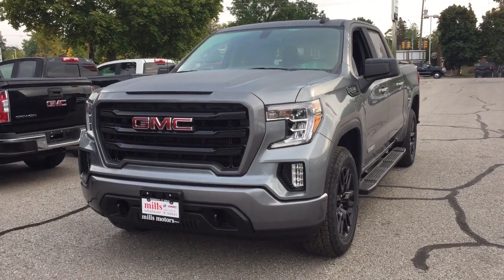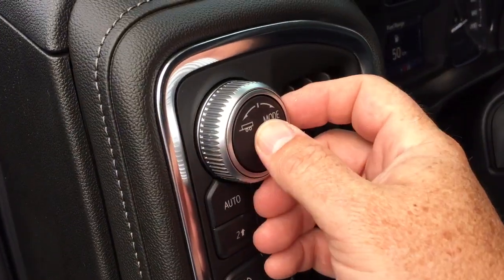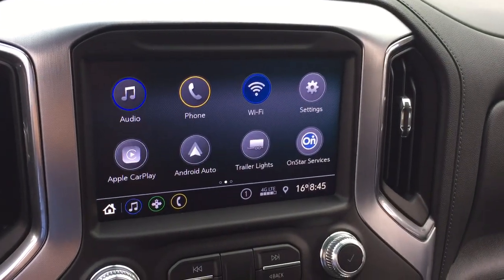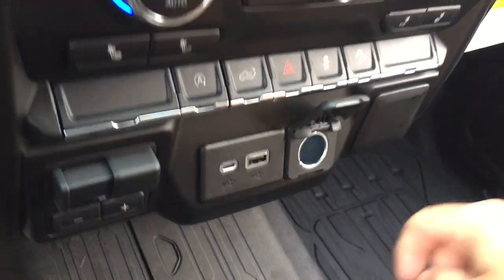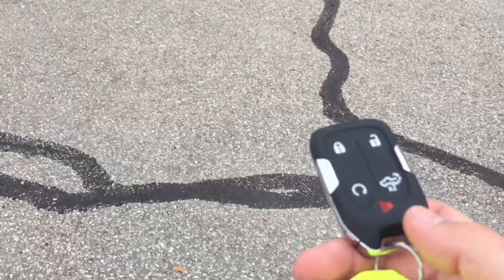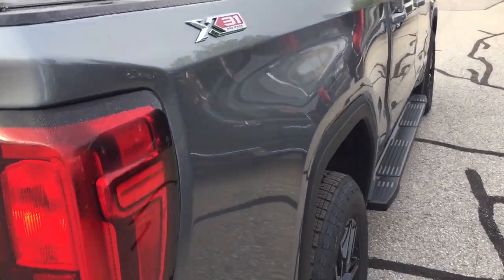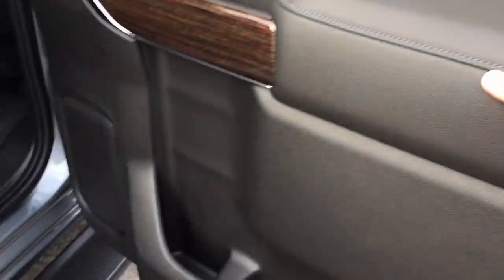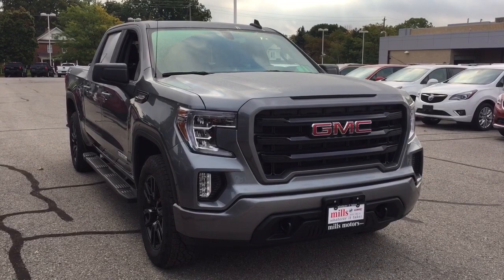2020 GMC Sierra 1500 Crew Cab Elevation X31 Off Road Power Tailgate Heated Steering Oshawa ON 200045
This is a Satin Steel Metallic 2020 GMC Sierra 1500 4WD Crew Cab 147 Elevation Review Oshawa null - Mills Moto with Automatic transmission Satin Steel Metallic color and Jet Black interior color. (Uploaded by DataDriver).